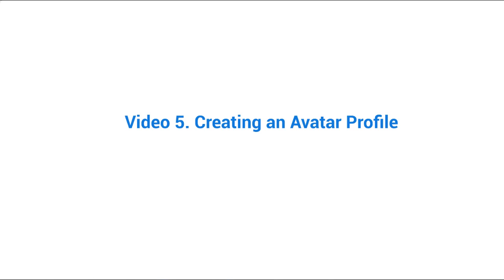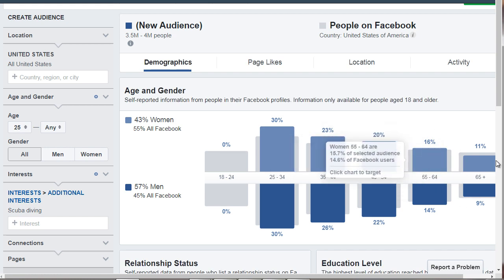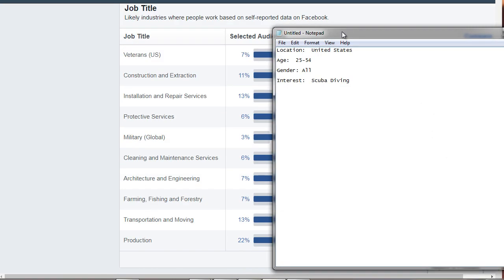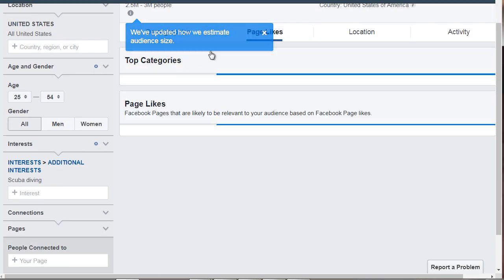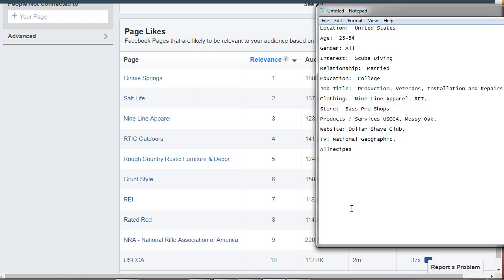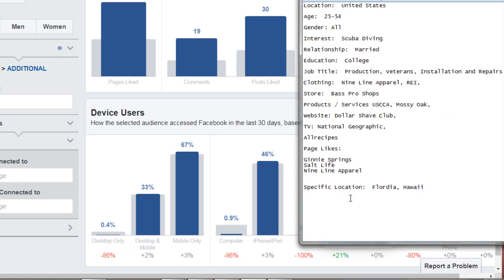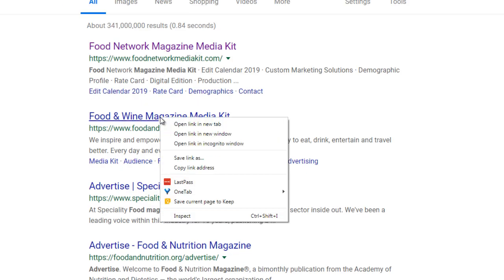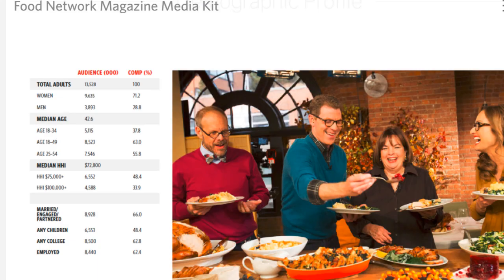Video #5 – Creating an Avatar Profile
Now that you have gathered the right data from Videos 3, 4, and 5 – it’s time to create your customer’s avatar profile.

This is simply a document that tells you what your ideal customer should look like and everything about them that you would need to find out.